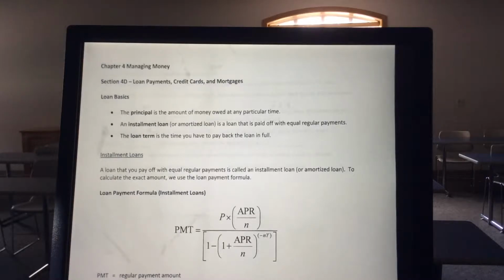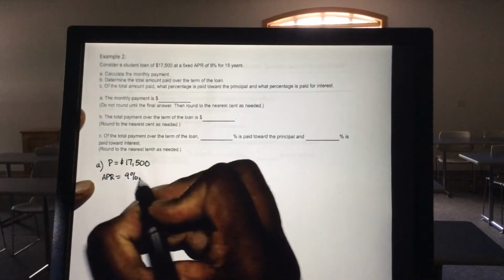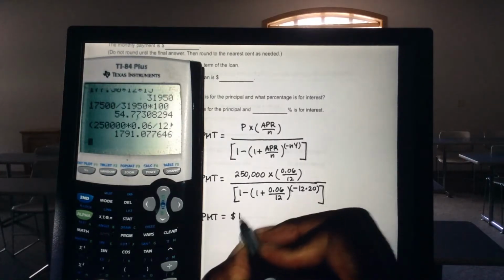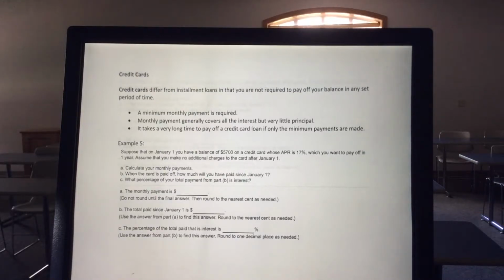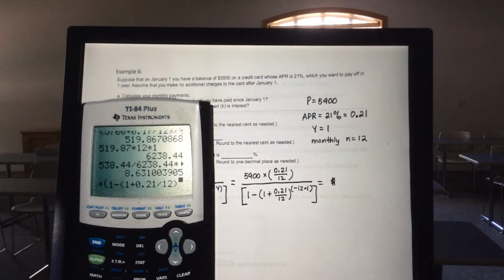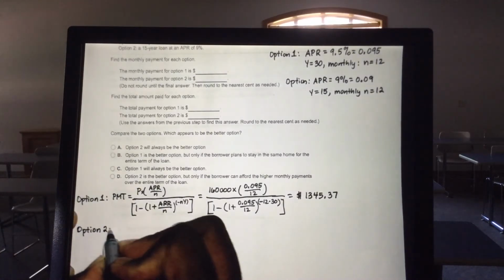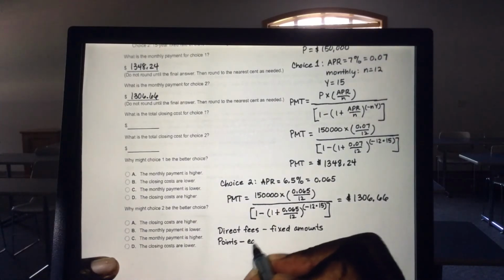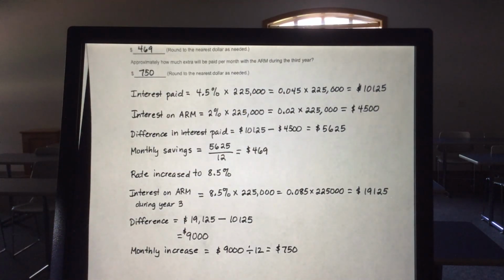Section 4D Loan Payments, Credit Cards, and Mortgages